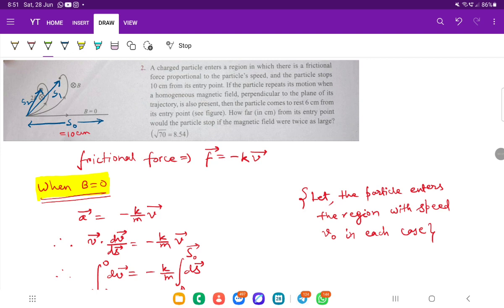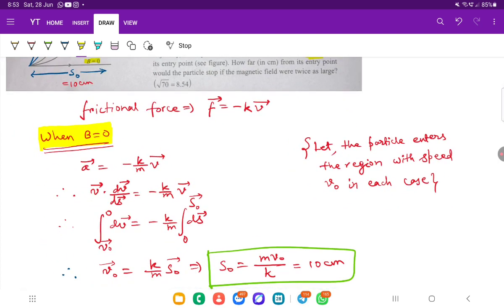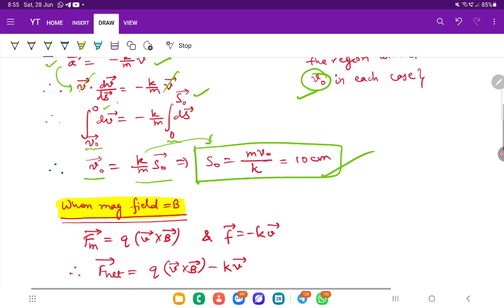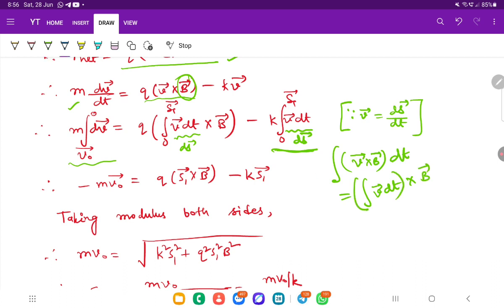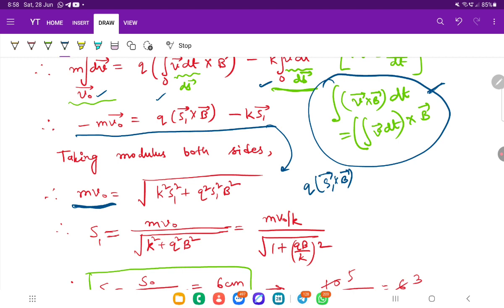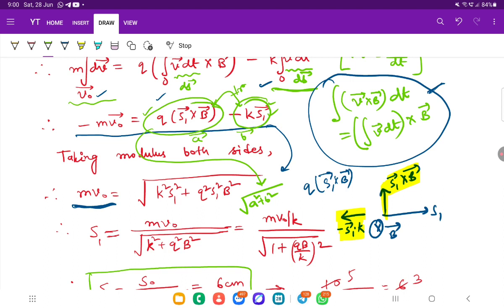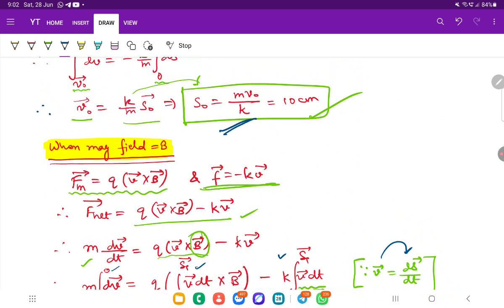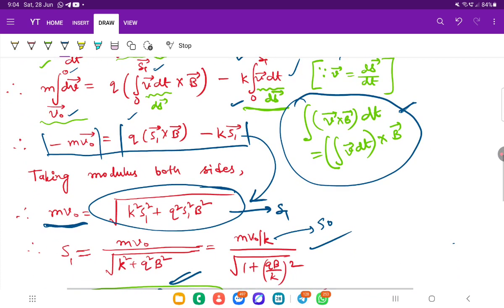Magnetism Problem||SUPERNOVA Physics Q2||JEE(M+A)+OLYMPIADS||ABanerJEE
This is a quite wonderful problem taken from supernova physics book. You will also find this problem in 200 more puzzling problems book and many reputed institute's test papers. So I hope a lucid solution to this problem will be immense helpfulmfor all.